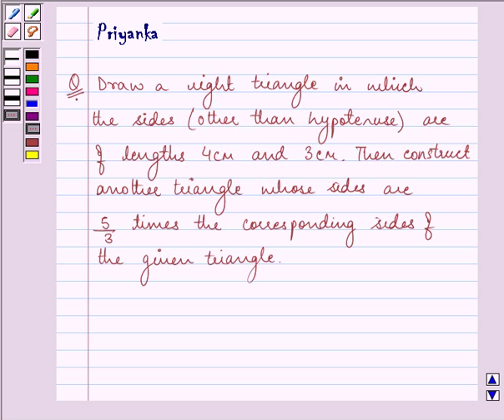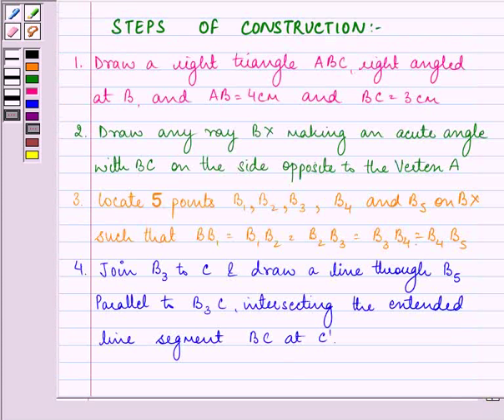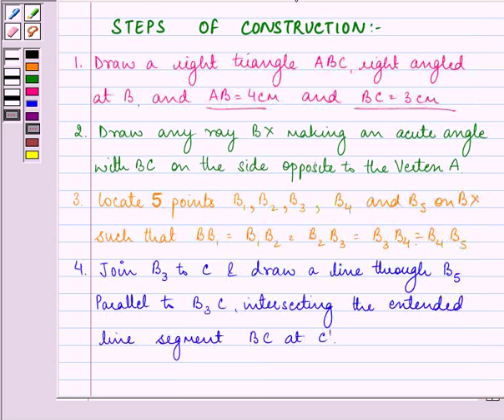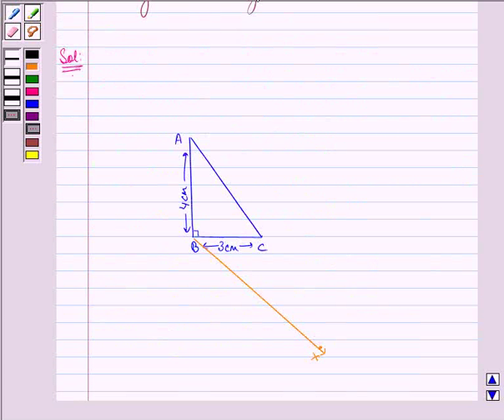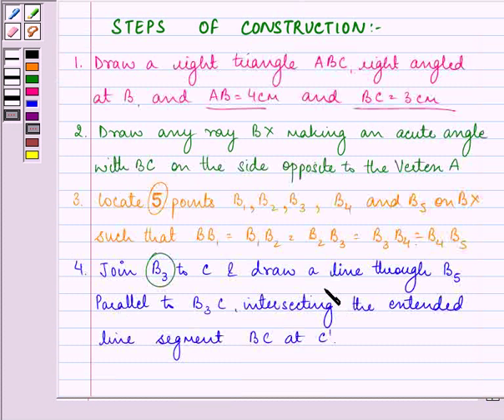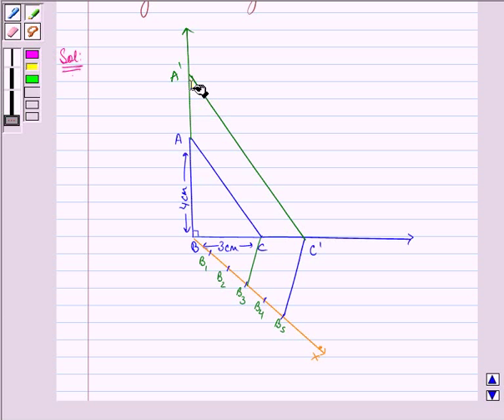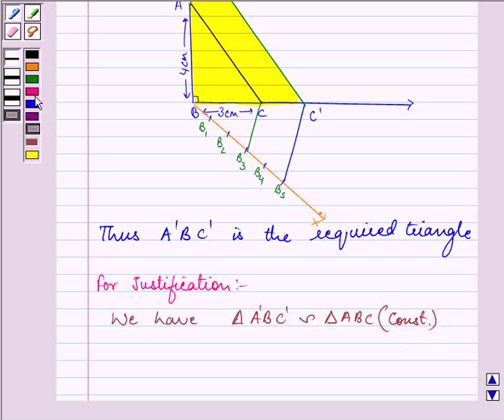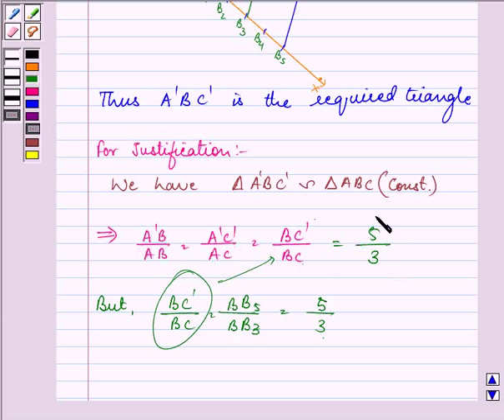Maths X NCERT 2007 11 11 1 7